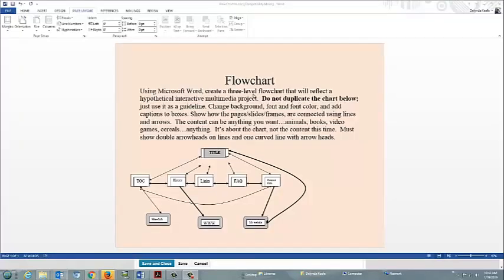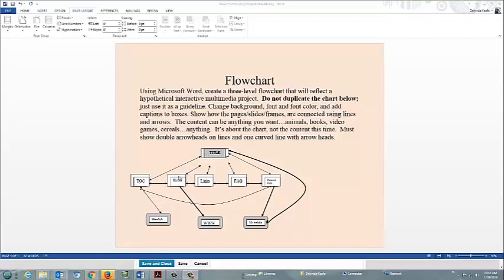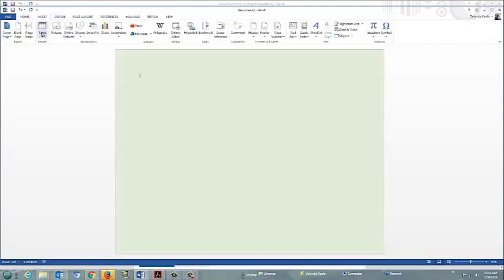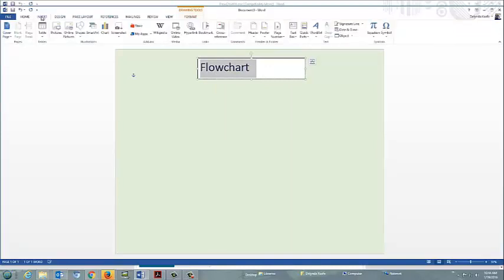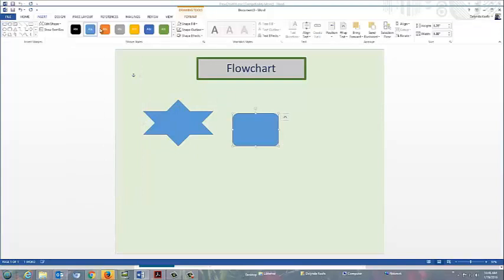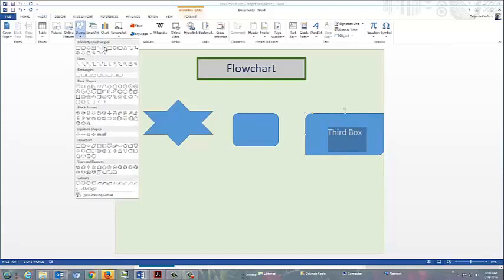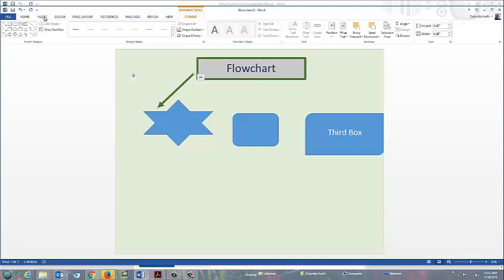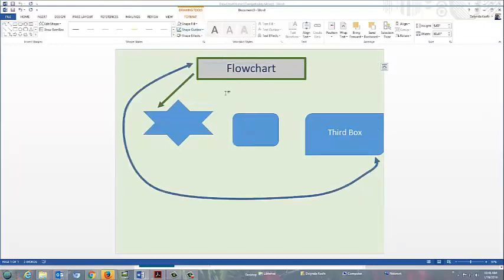flowchart2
How to Make a Basic Flowchart.